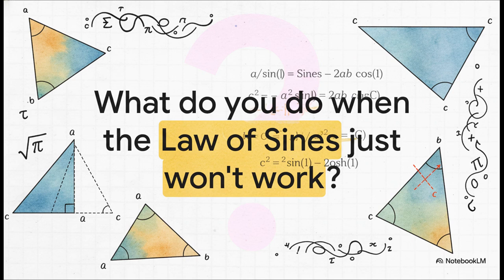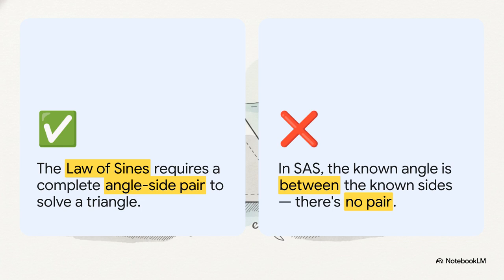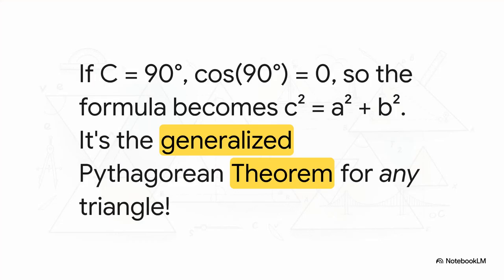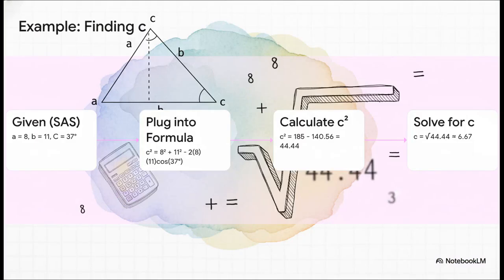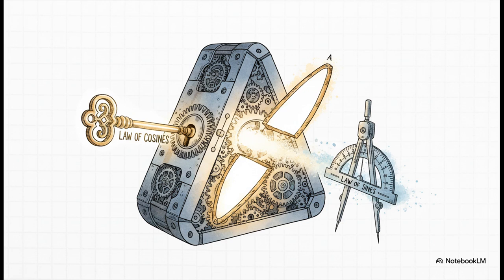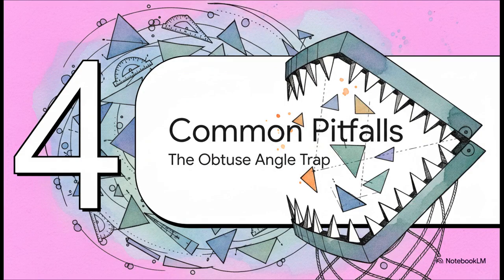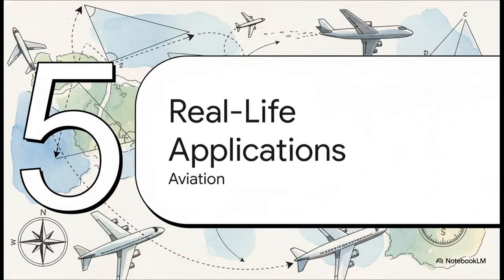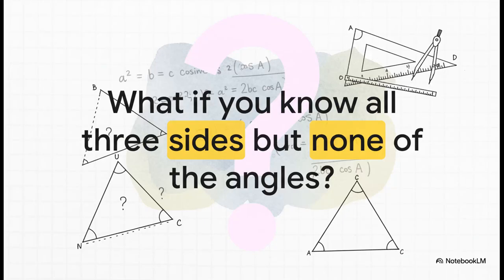Trigonometry 7.4: The Law of Cosines (Finding Sides)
The Law of Cosines (Finding Sides) — Trigonometry Study Guide (Section 7.4)

This video provides an educational overview of The Law of Cosines (Finding Sides), covering the key concepts, formulas, and worked examples from our Trigonometry course.